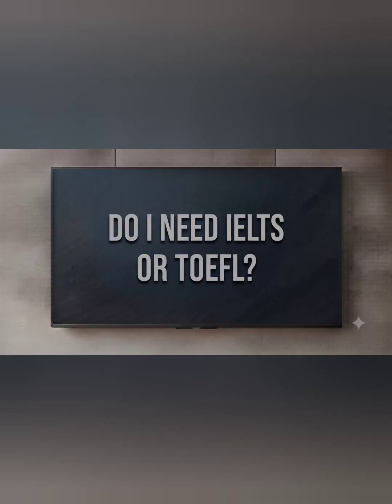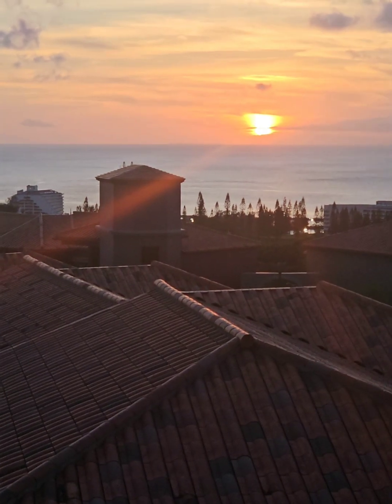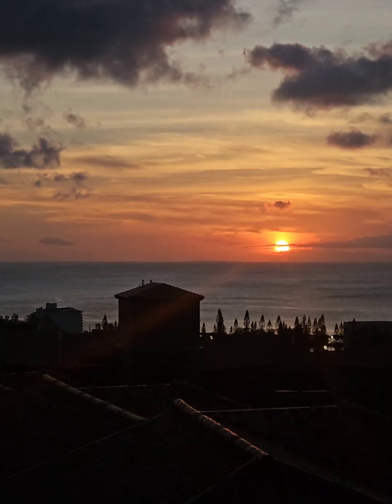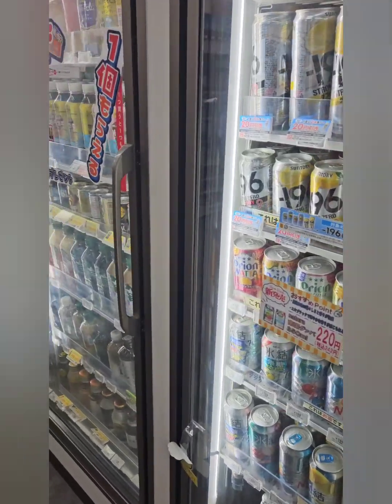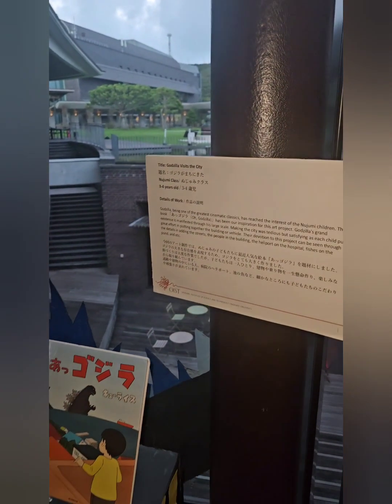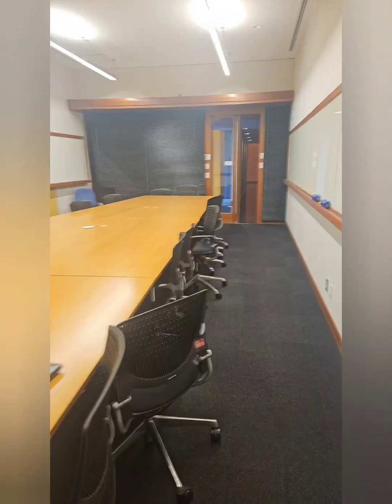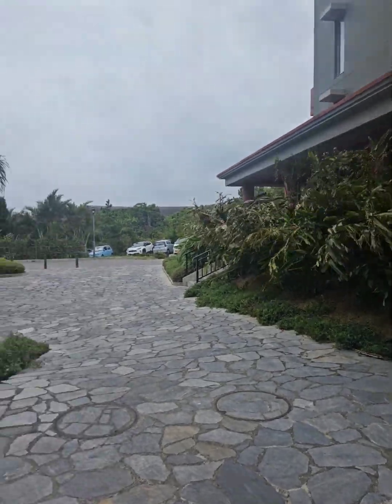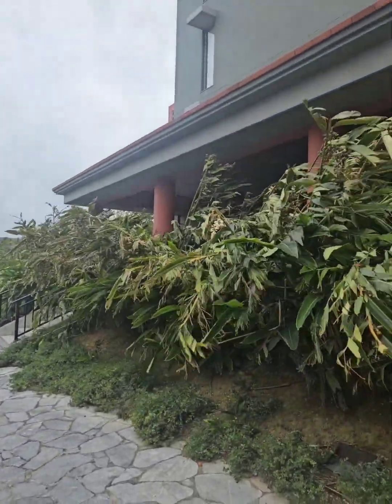OIST Internship Q&A 🇯🇵 (part 2) | IELTS, LORs, SOP, Documents, Eligibility & Application Tips.♥️♥️